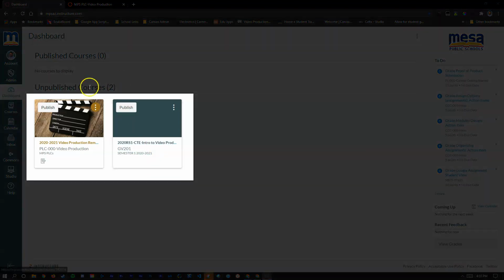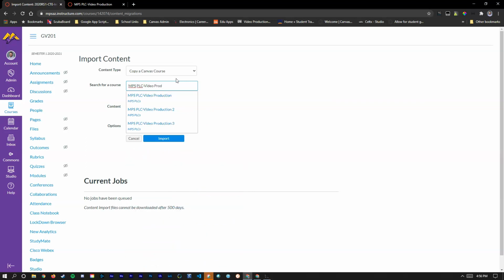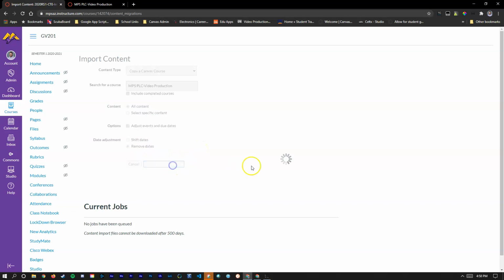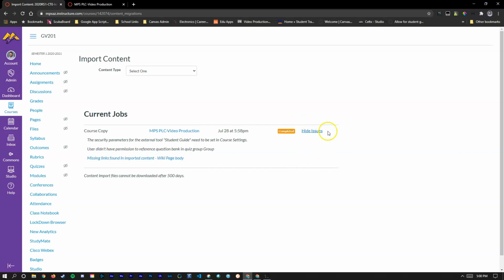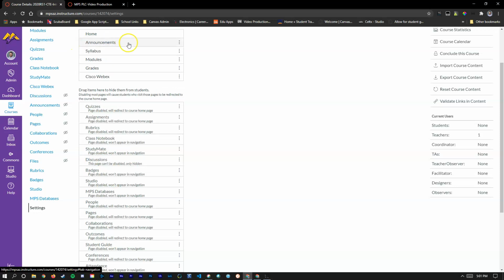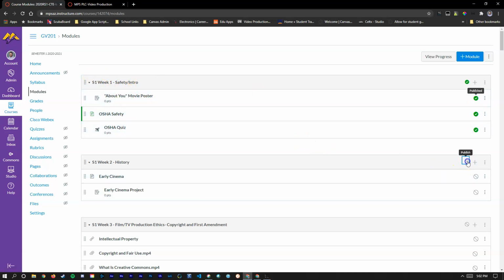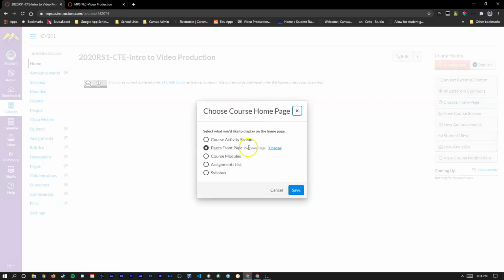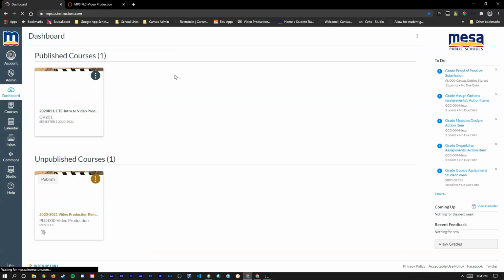Copying Course Content and Publishing Quick Start